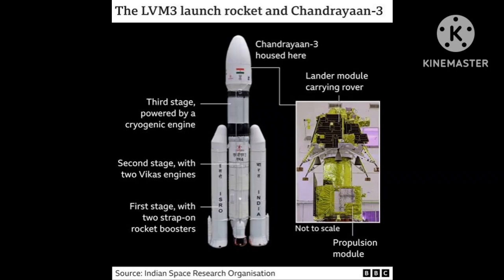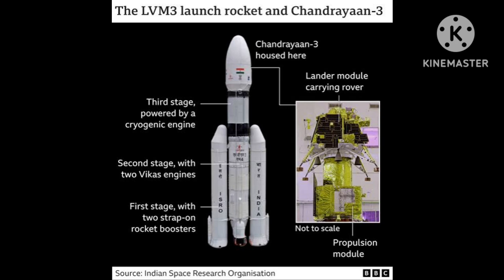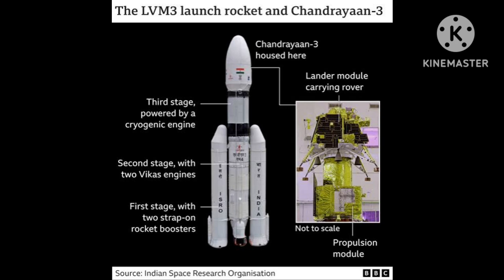CHEMISTRY LECTURE - 303 "POWERFUL PROPELLANT OF CHANDRAYAAN" BY PROFESSOR DR.AJAY KUMAR SINHA